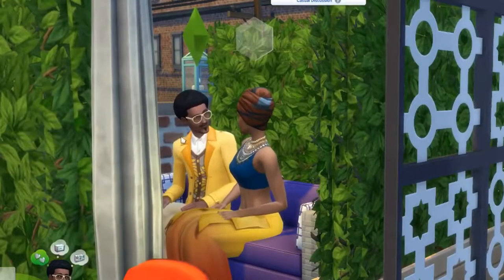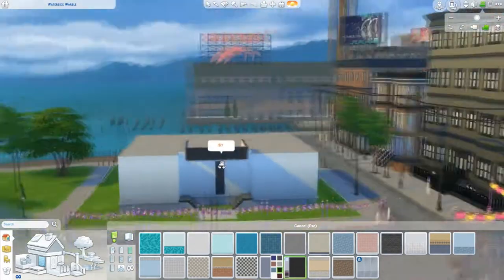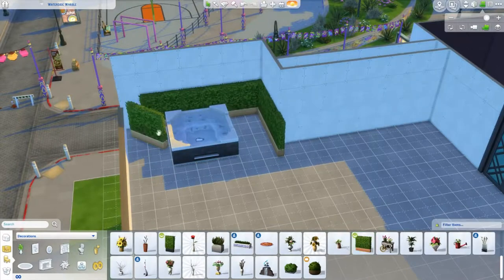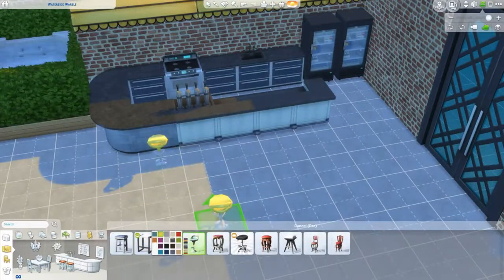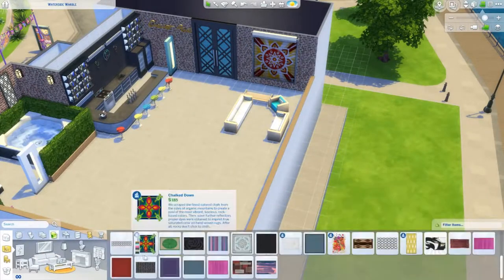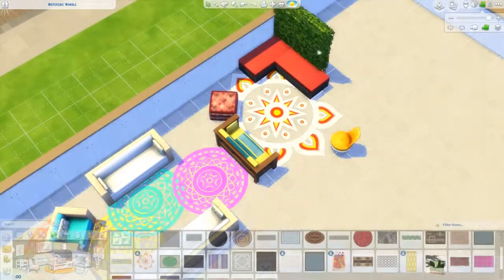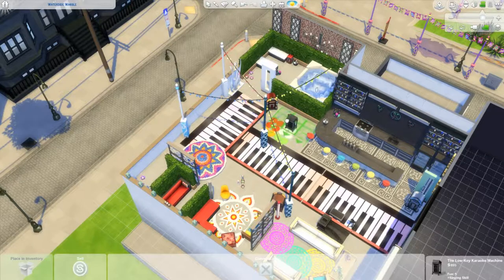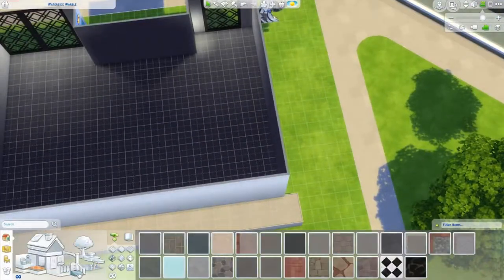Boho Rooftop / 70s Disco club SIMS 4 Build Part 1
Hello lovelies, welcome to the first part of this build - The bohemian rooftop bar/lounge. Next vid: Part 2 - Disco club on the ground floor!
Party place perfect for all occasions, for sims with all the different tastes. crazy 70s disco vibe on the dance floor, and chill 60s hippie rooftop, while you can always get away from the madness and just chill behind the building, in a modern patio with pool.

FIND IN THE SIMS GALLERY
under EA Name: "Maliprinc12"

build name in the gallery: "disco club + boho rooftop"

AAAAND an fun lovely jam-session: GT22 Improvizator